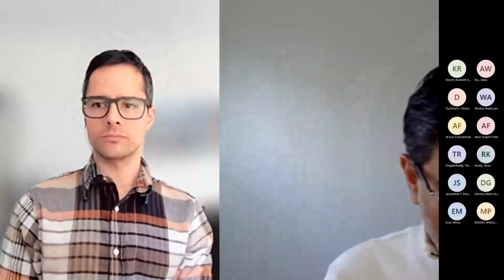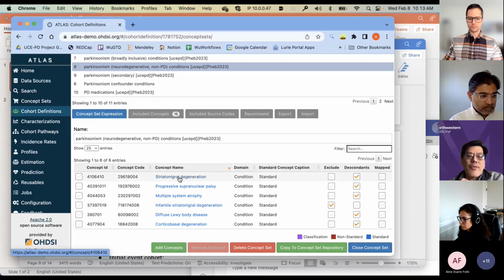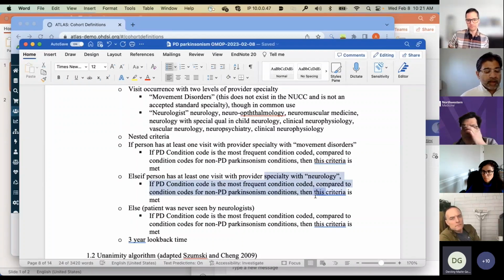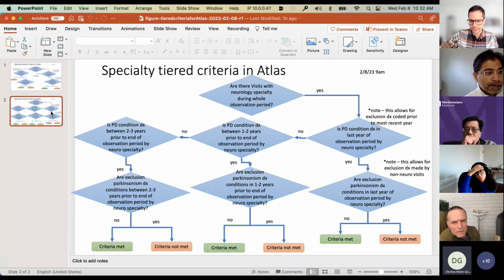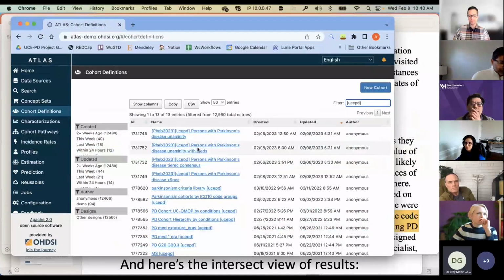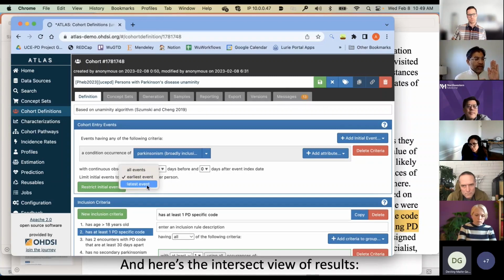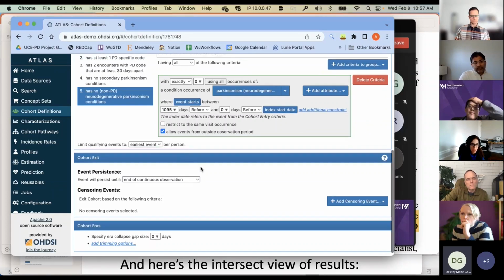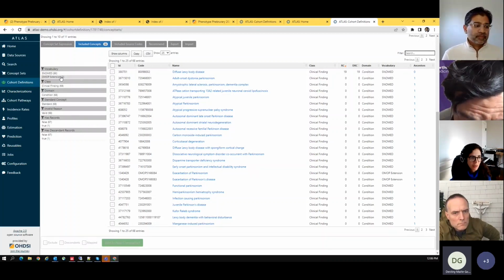Phenotype Phebruary 2023 Discussion: Parkinson's Disease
Allan Wu, MD, discusses his approach to replicate a published phenotype algorithm on OHDSI tools. He presents two phenotype algorithms, a) Unanminity definition, and b) Tiered consensus algorithm in Atlas. Unanminity definition demonstrates the use of future events to attain high specificity in the definition. Tiered consensus algorithm requires use of provider specialty that may need creative solutions. The group agreed to move the Unanminity definition to an OHDSI network study, while continuing to iterate on Tiered consensus definition.

You can contribute to or follow this discussion on its forum thread